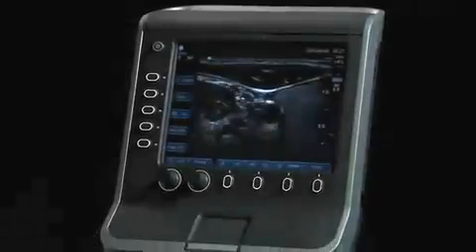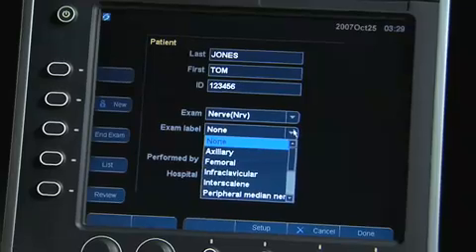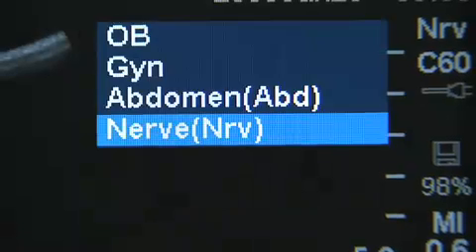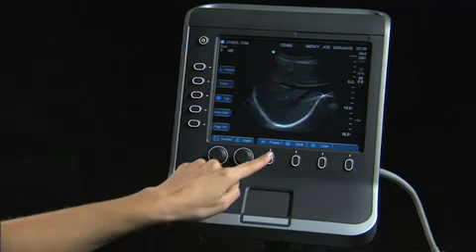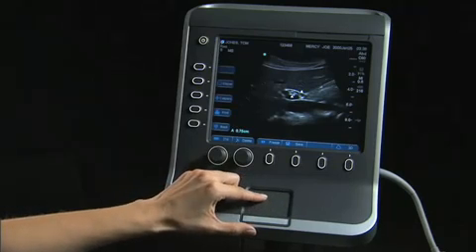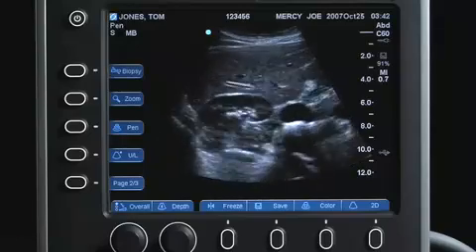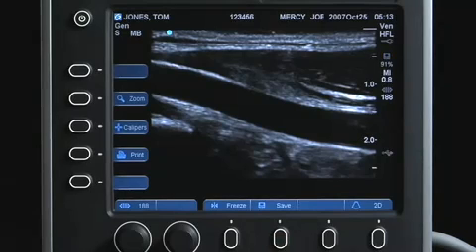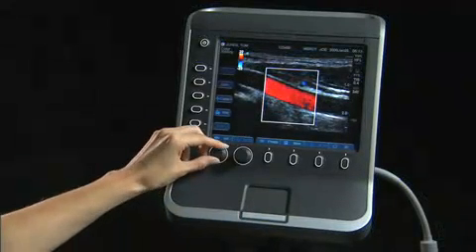Sonosite S Series Product Training Part 3: How to Perform and Exam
for more ultrasound education videos.

This is part 3 of a four-part product training series for the Sonosite S Series™ portable ultrasound system. This tutorial will review the key functions that are used most frequently when optimizing an image.